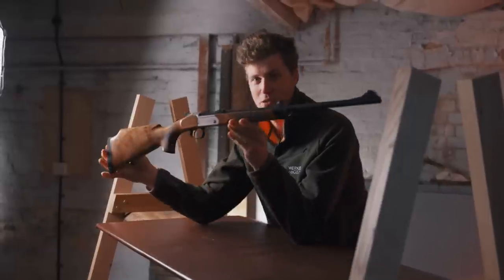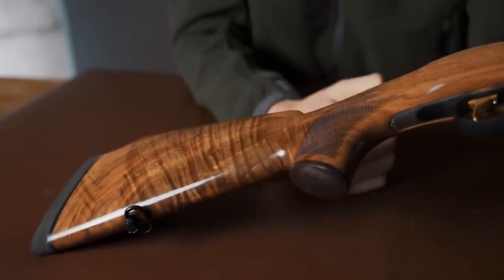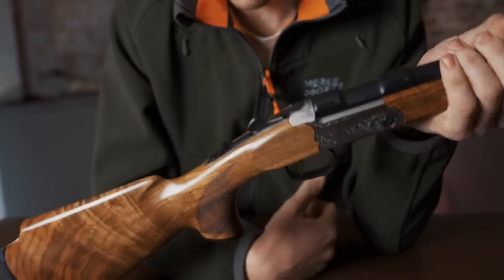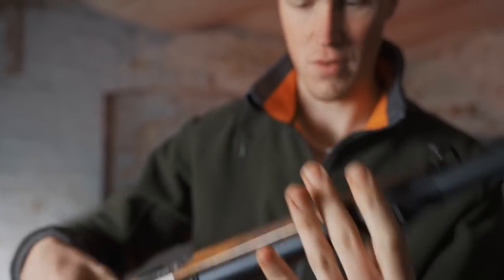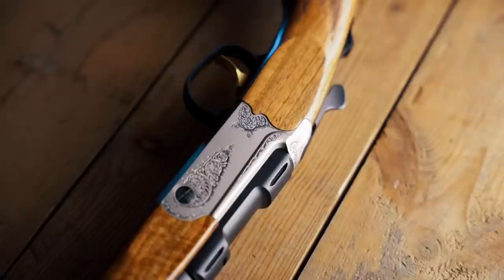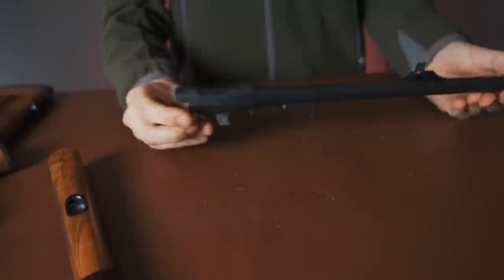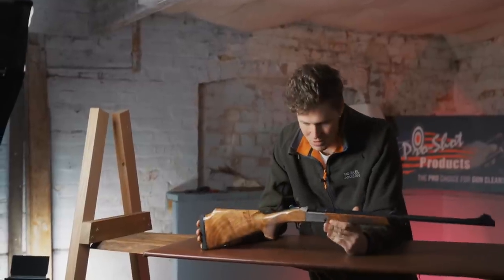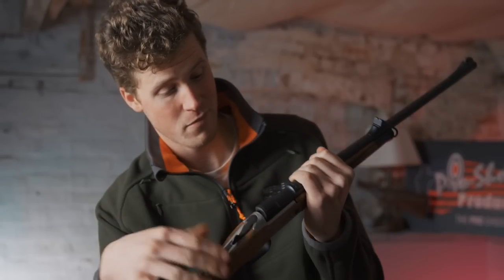Merkel K5 Lightweight Hunting Rifle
We loved the K3 - how does the new K5 measure up.